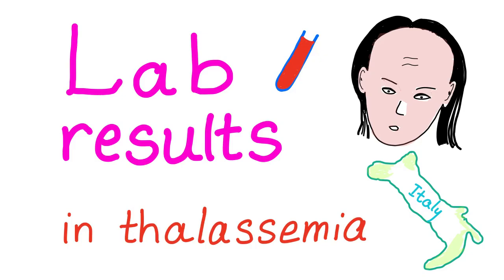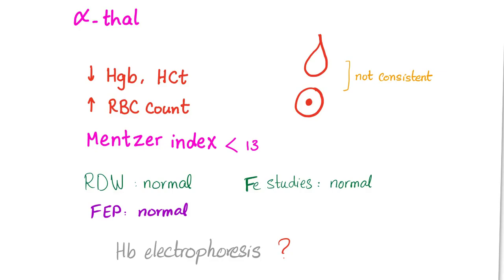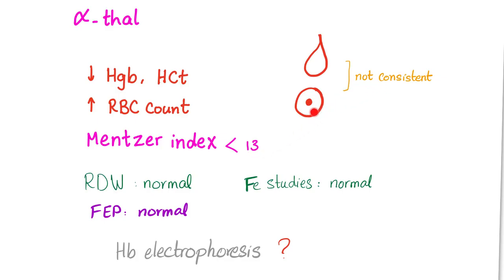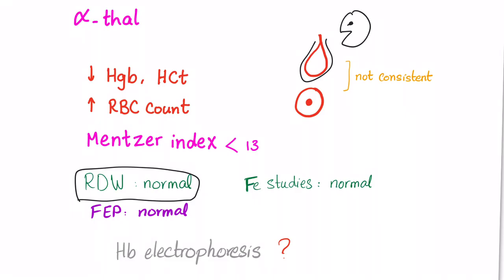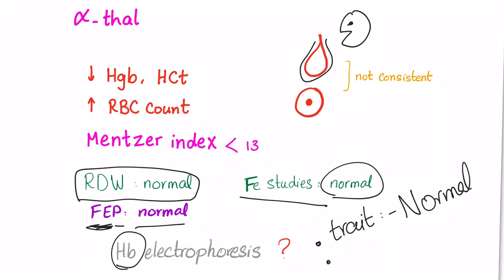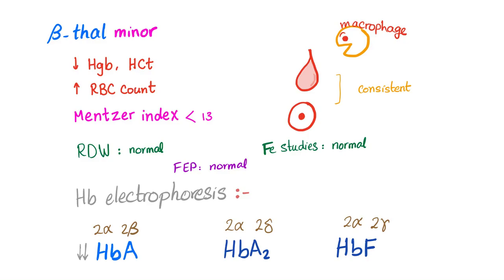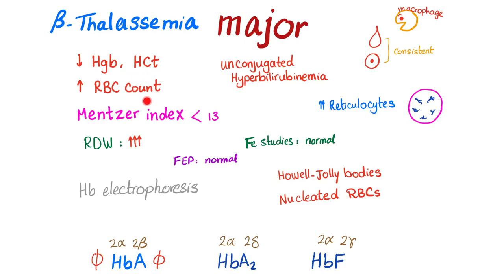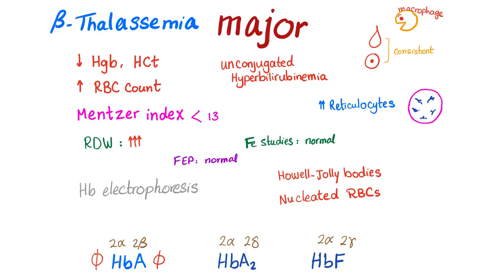Thalassemia - Lab Results - How To Diagnose Thalassemia - Hematology Series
Thalassemia is a type of microcytic anemia, so you will have low hemoglobin and hematocrit, also a low MCV.
Hemoglobin electrophoresis is normal in alpha thalassemia trait. If you like my videos, please consider leaving a tip